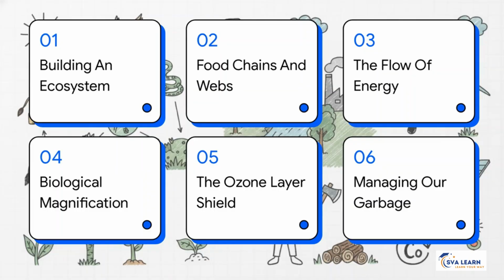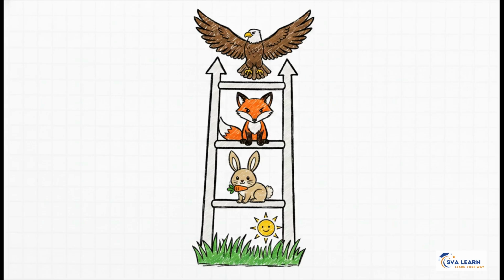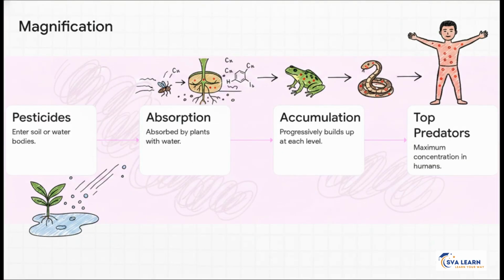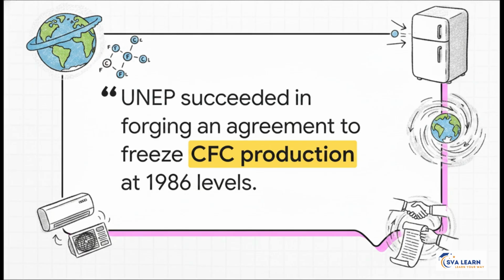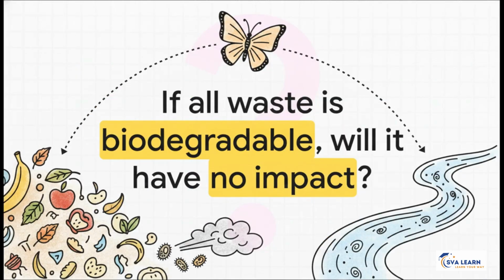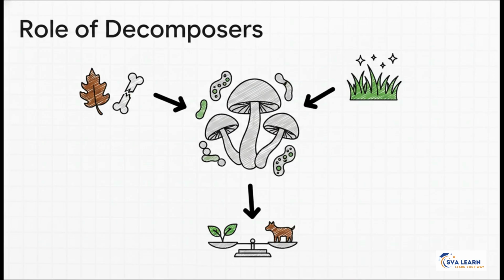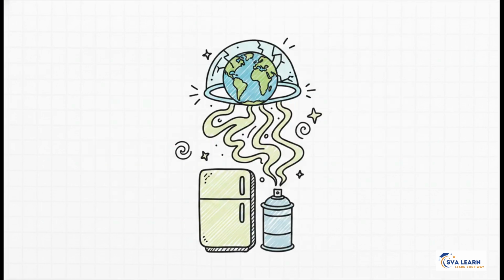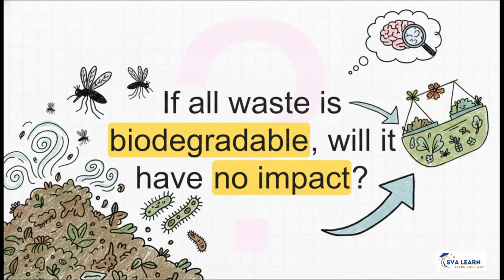SSLC Science | Chapter 13: Our Environment | Karnataka KSEAB Class 10 (Subject Code: 83-E)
Welcome to the ultimate online masterclass series for Karnataka SSLC Class 10 Science (English Medium) students! 🎯In this dedicated video series, we thoroughly simplify and analyze the highest-yielding, scoring Biology chapter of your syllabus: "Our Environment." Mapped completely to the official KSEAB evaluation blueprints, this series prioritizes definitions, directional energy block charts, and logical high-yield environmental case studies from past board papers.📚 What You Will Learn in This Series:Ecosystem Mechanics: Breaking down the interactive balance between Biotic components (Producers, Consumers, Decomposers) and Abiotic environmental factors (Temperature, Rain, Wind, Soil).Food Chains & Food Webs: Mapping out the step-by-step pathways of food distribution and understanding the absolute mathematical and physical reasons behind the Unidirectional Flow of Energy.The 10% Energy Transfer Law: Grasping why available energy decreases progressively at higher trophic levels, limiting sustainable food chain loops to a maximum of 3 or 4 levels.Biological Magnification: Thorough conceptual walkthrough explaining why top-level carnivores (including humans) accumulate the maximum concentration of toxic non-biodegradable pesticides like DDT.Ozone Layer Depletion: Explaining how atmospheric $O_3$ shields our planet from deadly solar Ultraviolet (UV) radiation, tracking the impact of synthetic Chlorofluorocarbons (CFCs), and summarizing global freezes mandated by the UNEP.Waste Management: Clear comparative summaries between Biodegradable and Non-biodegradable waste formats, tracking their long-term eco-system impact, and mastering real exam-favourite textbook exercises.Whether you are aiming for a perfect 80/80 in your theory board exam or looking for high-yield, quick revision notes before the finals, this structured masterclass is your one-stop solution!🔔 Subscribe & Start Learning: Hit the Subscribe button, save this playlist to your dashboard, and turn on notifications so you never miss a newly uploaded conceptual summary or previous year paper solving guide!💬 Confused about trophic levels or pesticide concentration calculations? Drop your question in the comments section below any video and our expert educators will solve it for you!SSLC